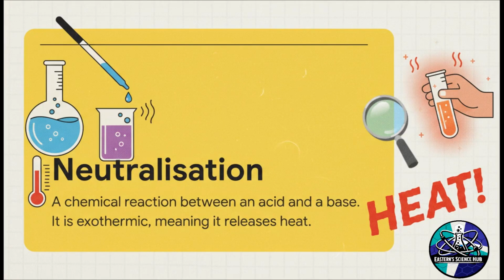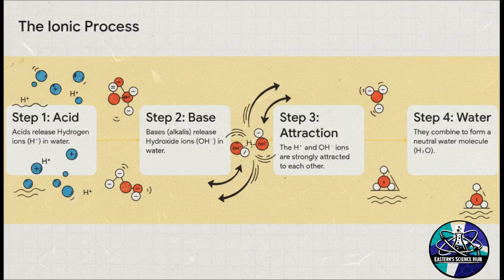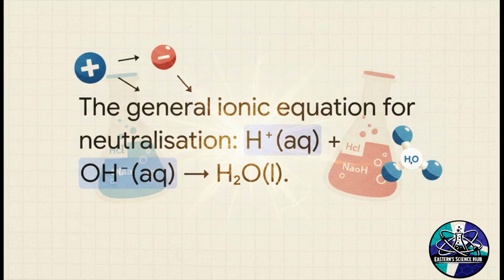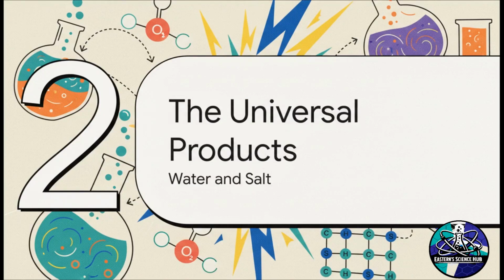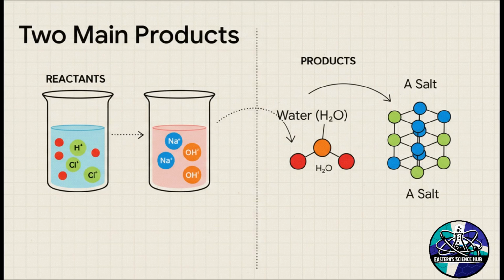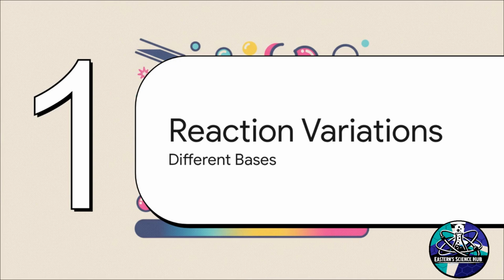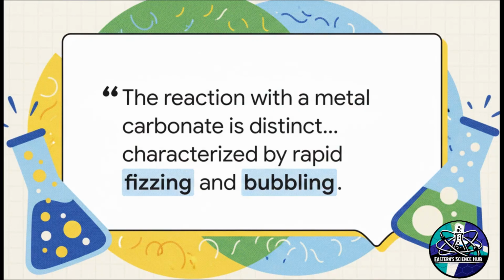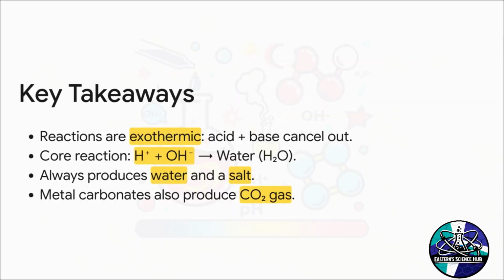Neutralization Reactions Explained (Acid + Base Chemistry)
In this video, we dive into the fundamental principles of neutralization reactions, exploring the specific chemical interactions where acids and bases neutralize each other's properties. You will learn why these reactions are classified as exothermic, a process characterized by the release of heat into the surroundings. We break down the chemistry at an ionic level, showing how acids release hydrogen ions and bases release hydroxide ions in aqueous solutions. The core of the reaction occurs when these ions combine to form water.